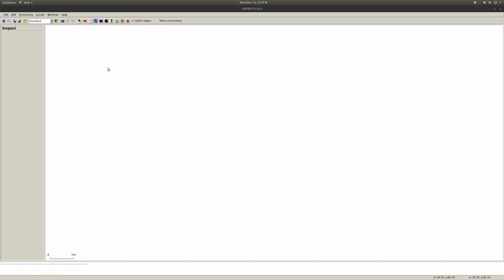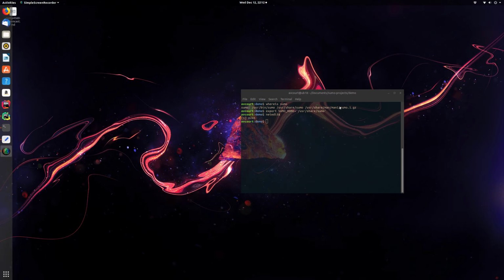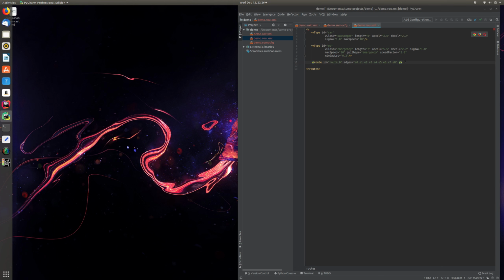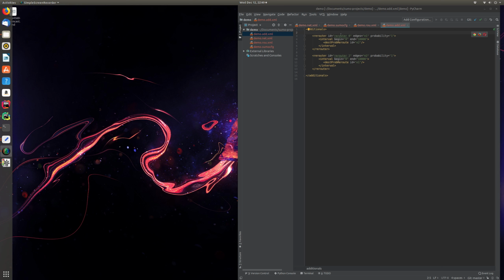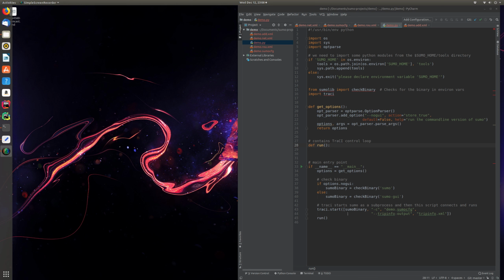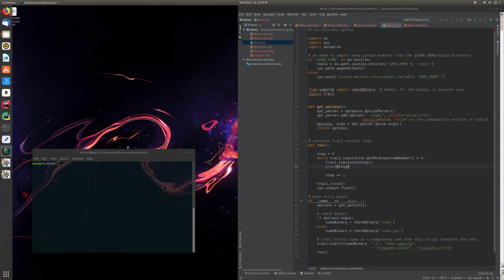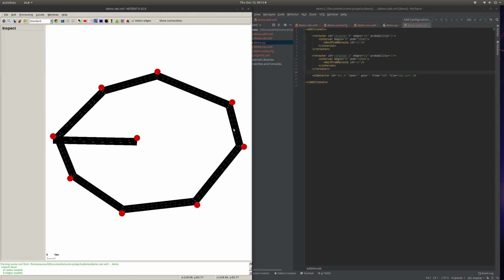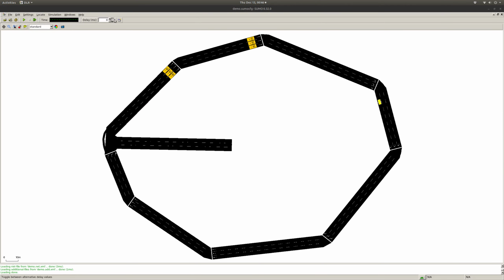Traffic Simulation with SUMO, NETEDIT, and TraCI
This video assumes you have a working SUMO installation but assumes no other prior experience with the SUMO toolkit. It covers how to build a simple network in Netedit, how to define vehicles and routes and configure a simple SUMO simulation, and then finally how to make dynamic changes to a running SUMO simulation via TraCI.

Note: I think this video may have been uploaded with only the left channel audio. To fix this, set your audio settings on your machine to Mono. Easy enough to do on Windows, Mac, Linux.